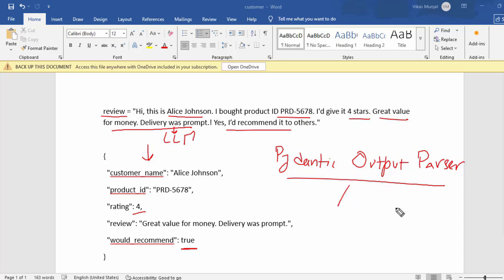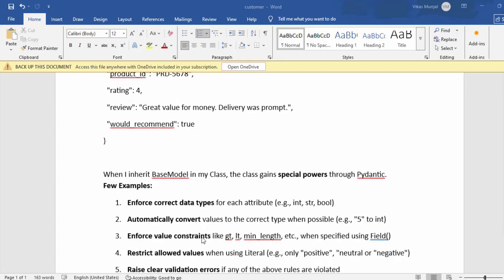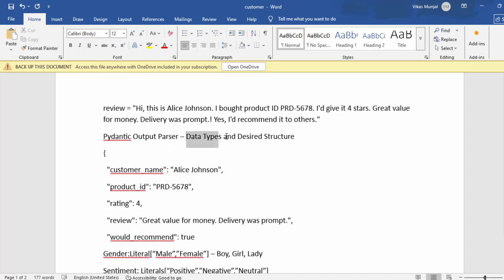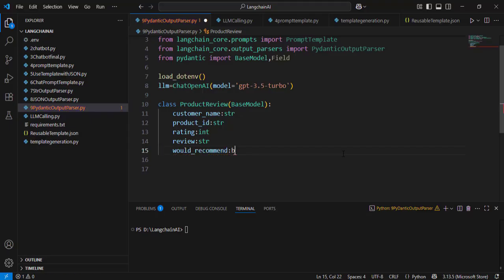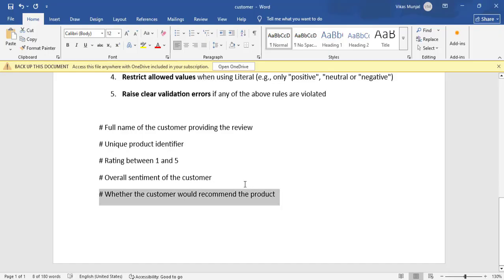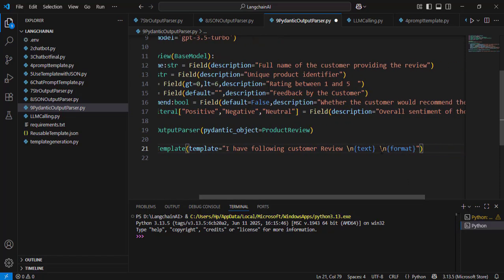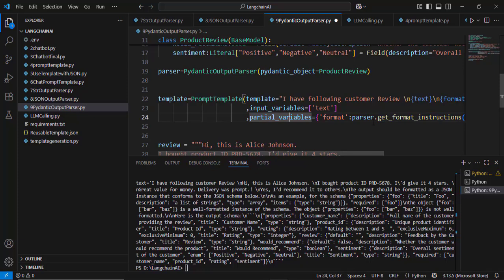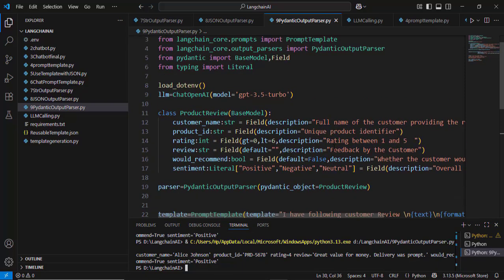LangChain PydanticOutputParser: Enforcing Strict Data Types & Validation | Video #14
Video #14: PydanticOutputParser — Strict Data Validation

What if you need your AI to follow a strict schema with specific data types? 🤖 In Video #14 of our LangChain Full Course, we master the PydanticOutputParser.

While JSON parsers are great, Pydantic takes it to the next level by allowing us to define a Python Class as our schema. I will show you how to use BaseModel and Field to enforce rules—like ensuring a "Rating" is an integer between 1 and 5, or that a "Recommend" field is a boolean. This is the gold standard for building production-ready AI agents that integrate perfectly with your backend.

✅ What we cover in this lesson:

Intro to Pydantic: Why inheriting from BaseModel gives your class "special powers."

Defining the Schema: Using the Field class to add descriptions and constraints (like gt=0 and lt=6).

Format Instructions: Automatically generating complex prompt instructions from your Python class.

Data Type Enforcement: How the parser automatically converts AI text into int, str, or bool.

Practical Demo: Parsing a customer review into a structured ProductReview object with validated fields.